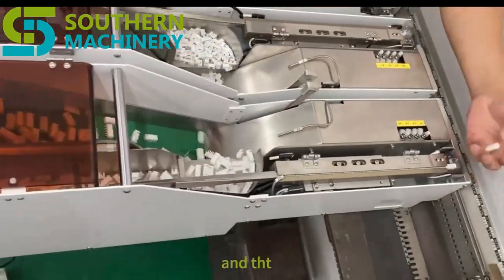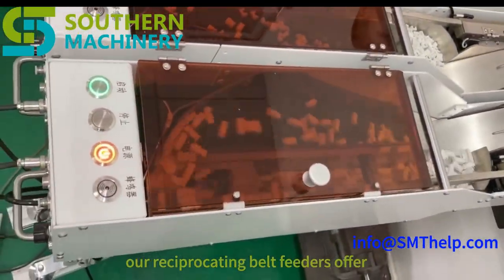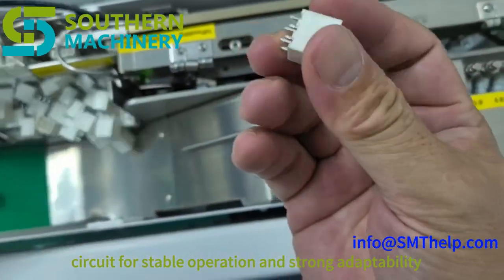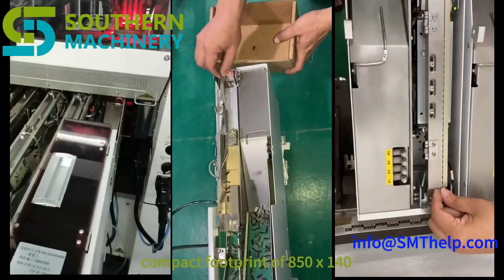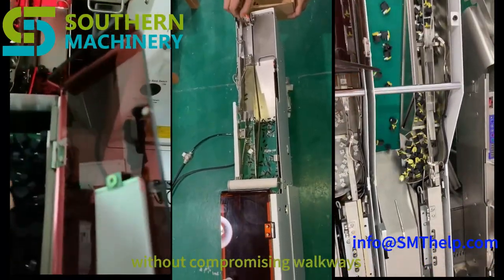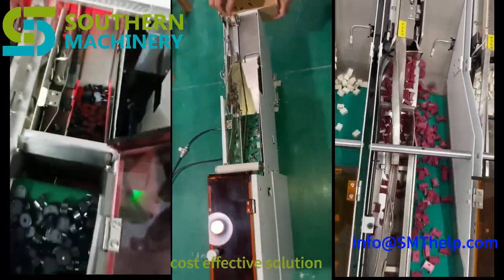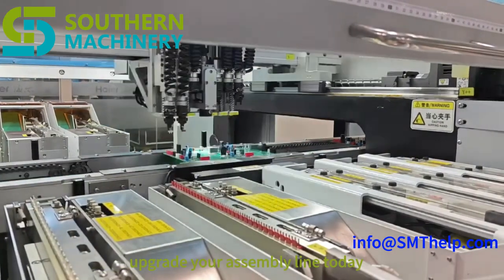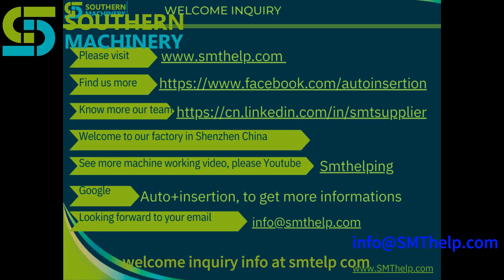Accelerate Production: High-Performance Reciprocating Belt Feeders for SMT and THT Assembly